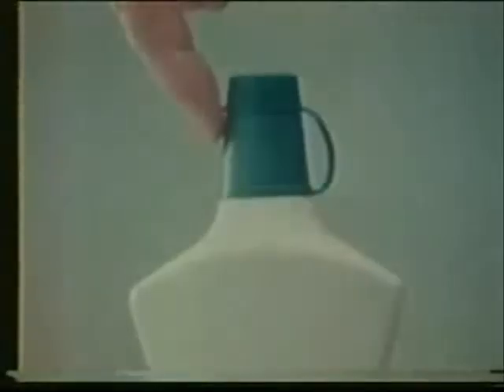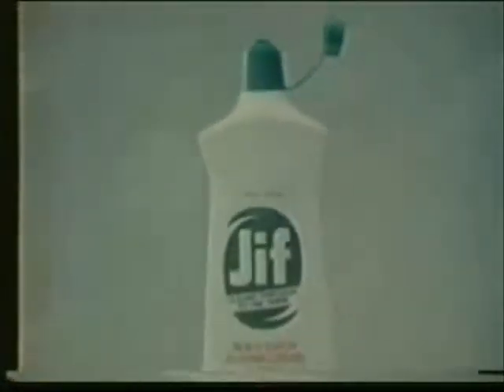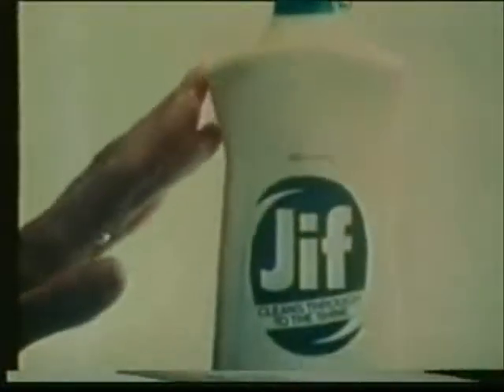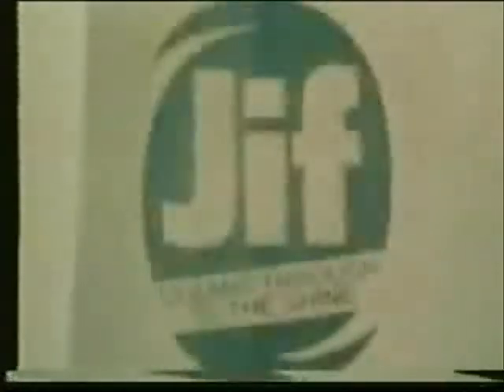Jif Scouring Cream commercial, 1977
Jif Scouring Cream is different! doesn't leave scratches like skates on ice. How marvellous!